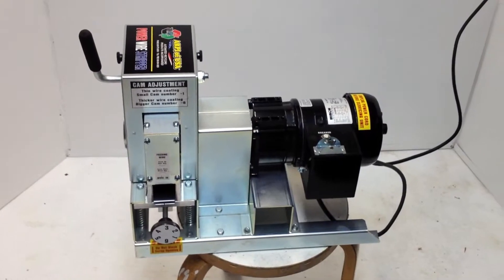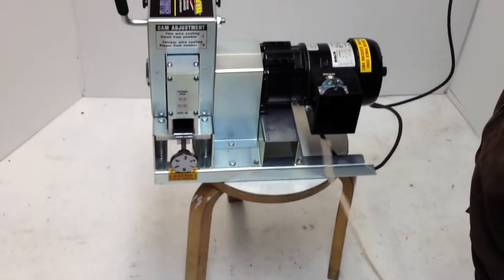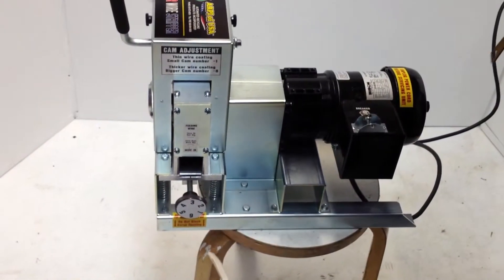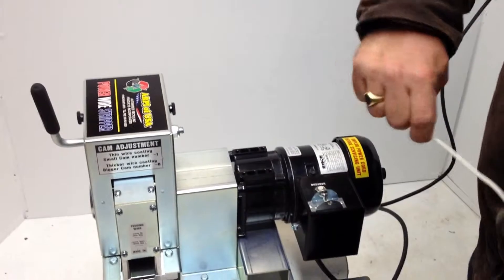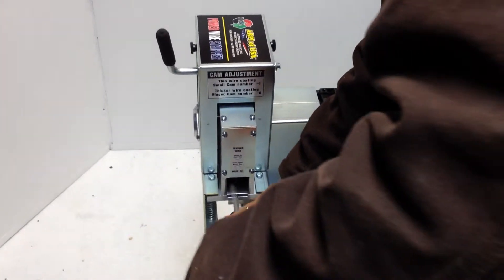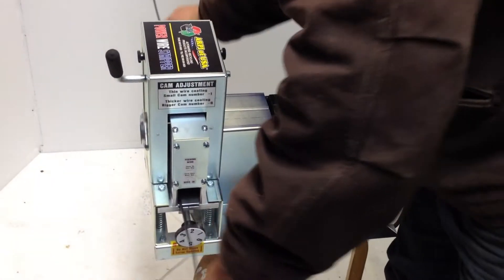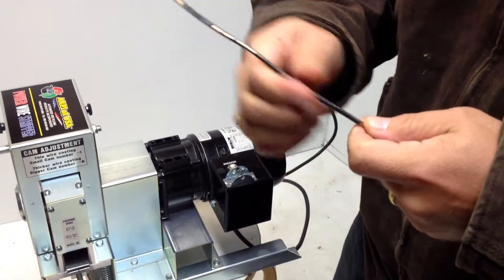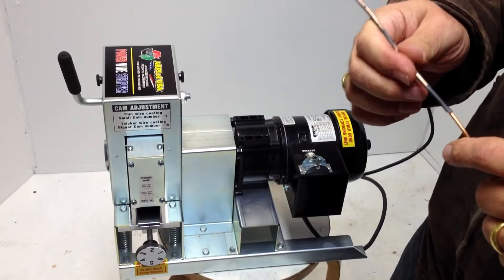Power Wire Stripper Discussion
This machine strips plastic coated electrical wire sizes of approximately 14awg (1/8") through 600mcm/kcmil awg (1-1/8"). Pretty cool machine for doing smaller odd jobs where you want to recycle bright wire.  Let us know if this helps.